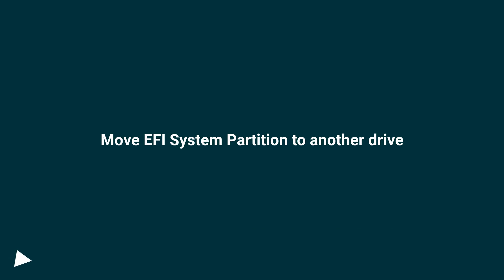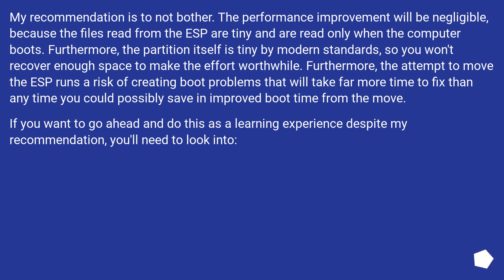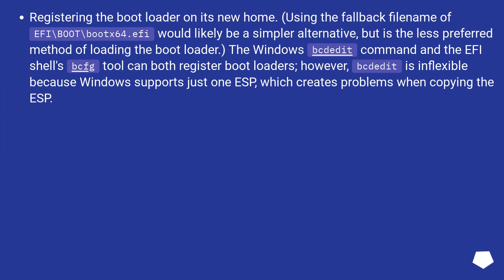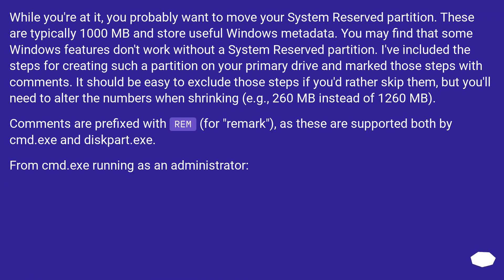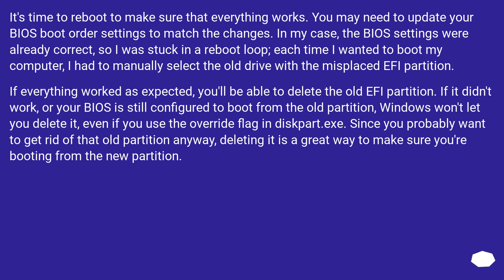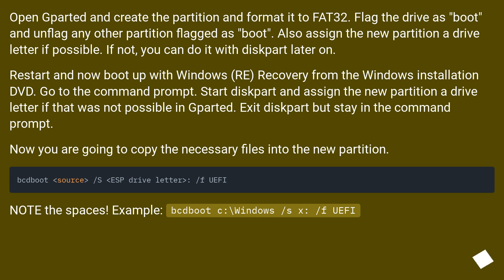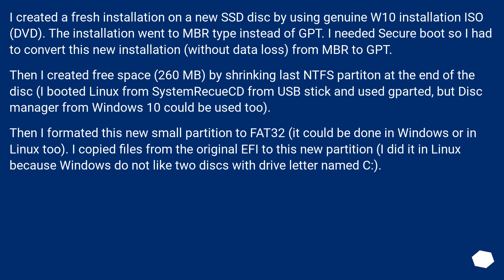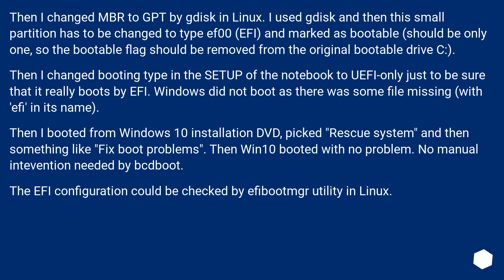Move EFI System Partition to another drive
Chapters
00:00 Question
01:37 Accepted answer (Score 5)
03:34 Answer 2 (Score 28)
07:02 Answer 3 (Score 4)
10:07 Answer 4 (Score 3)
12:07 Thank you